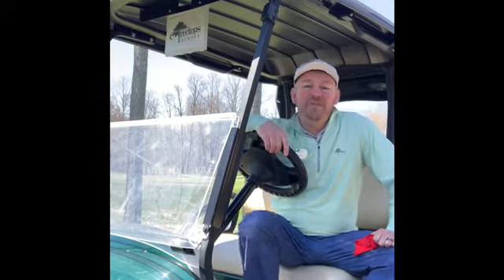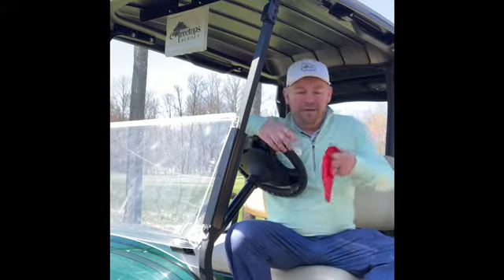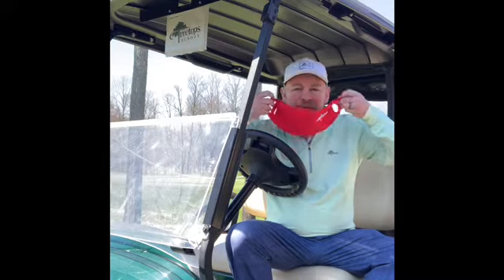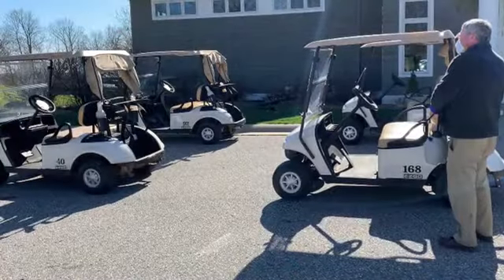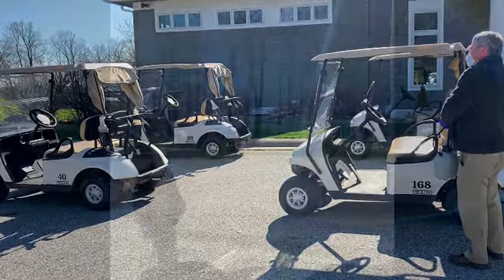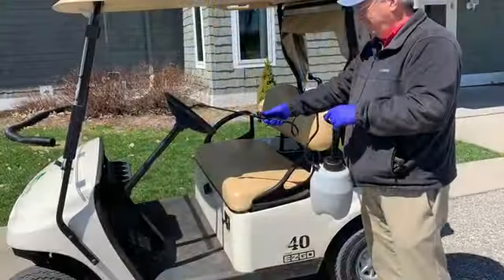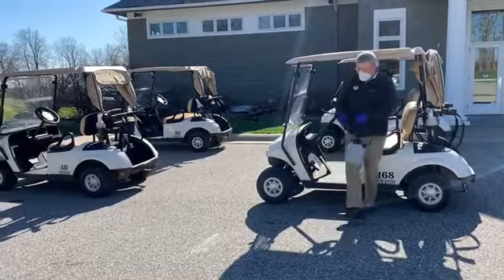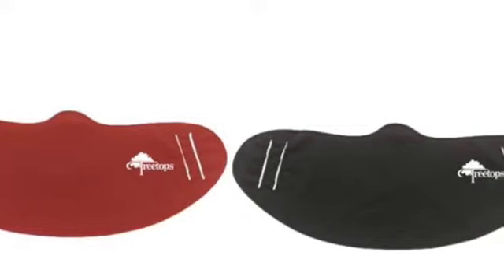safety protocols I